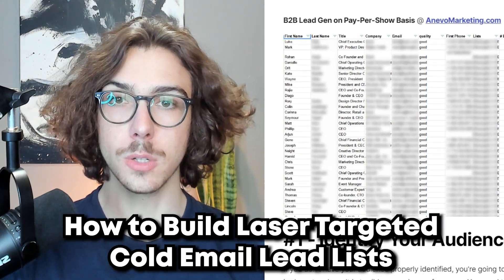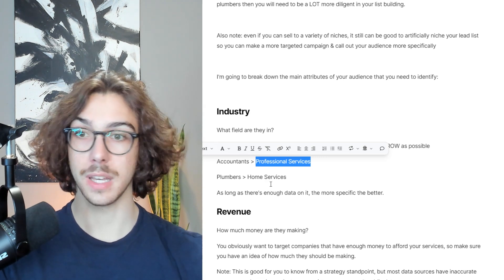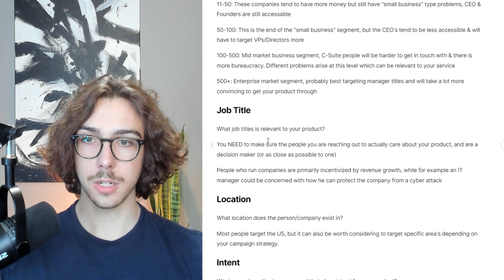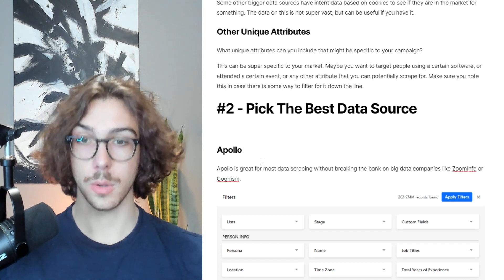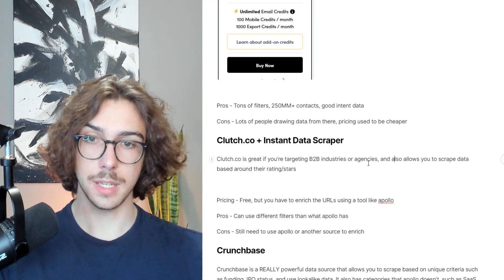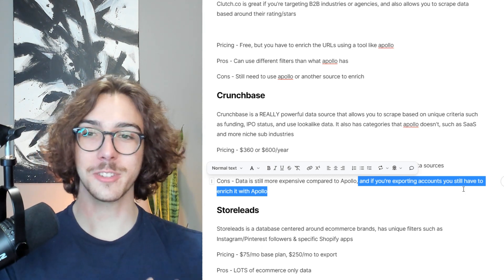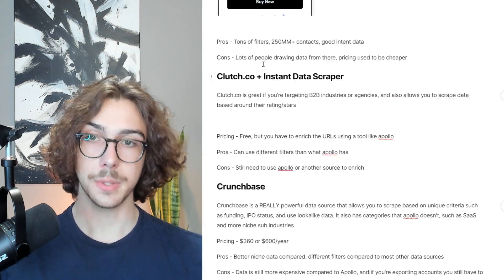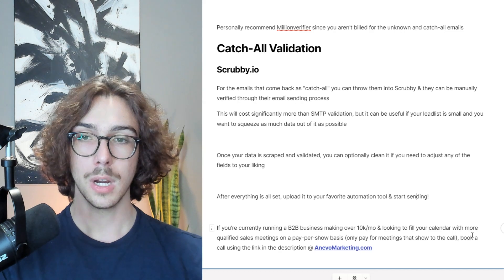How To Scrape 10,000+ Leads For Cold Email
Get 5-10 Qualified Sales Calls Per Month On A Pay-Per-Show Basis

Building laser-targeted email lists doesn't have to be difficult. In this video, I detailed the EXACT methods that I use over at Anevo Marketing, my B2B lead generation agency.

Chapters:

0:00 - Intro
0:33 - Identify Your Audience
2:14 - What Attributes To Identify
7:37 - Picking The Best Data Source
14:45 - Verify Your Data
17:42 - Outro